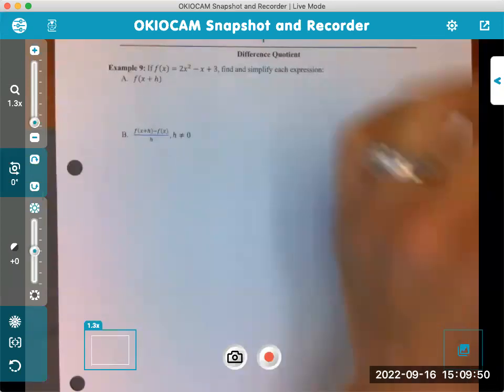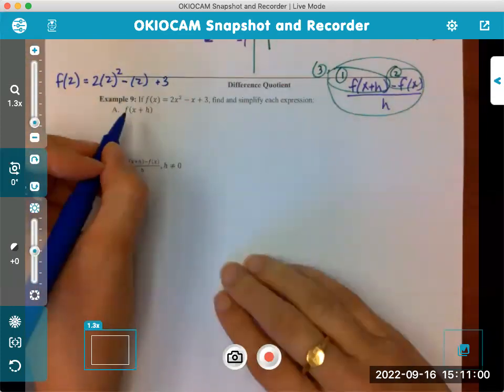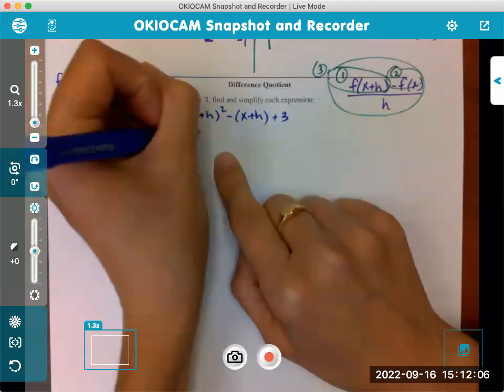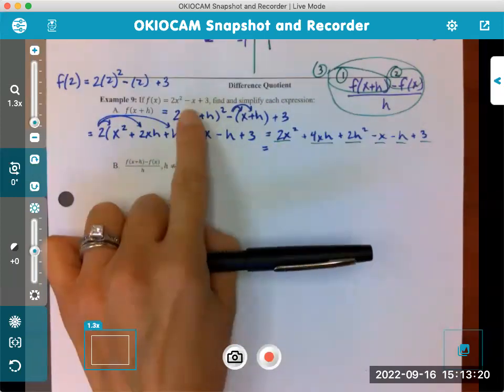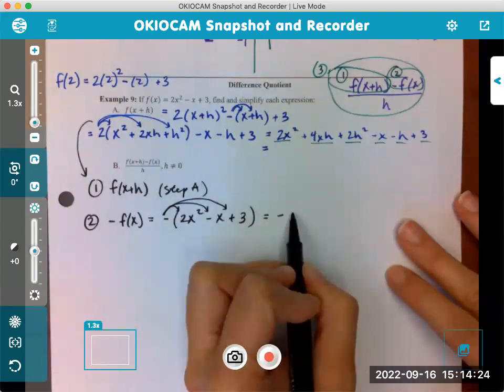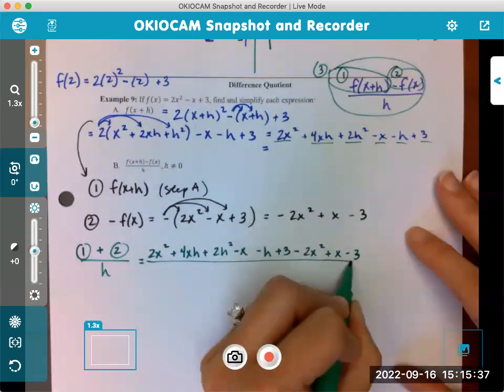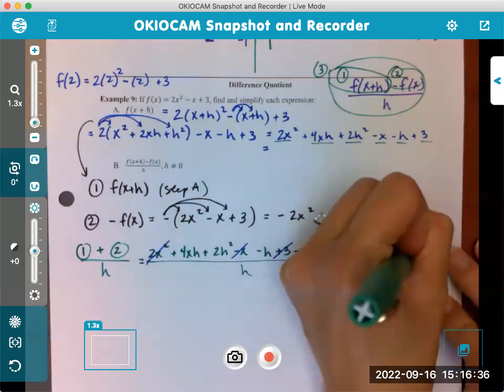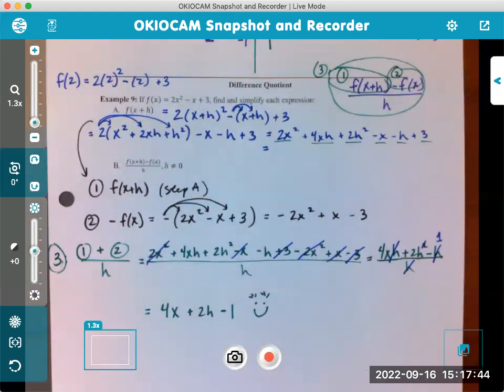Blitzer Section 2.2 - Video 4